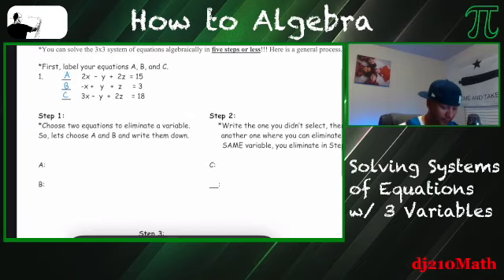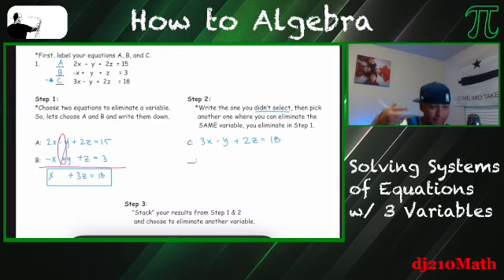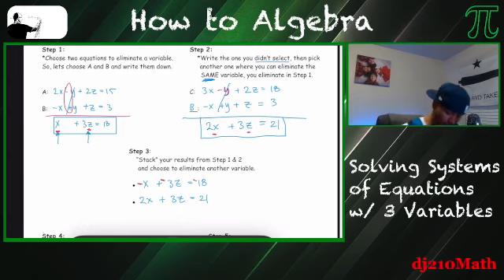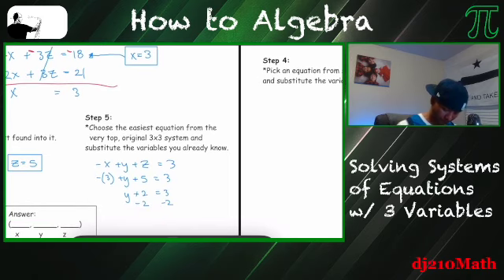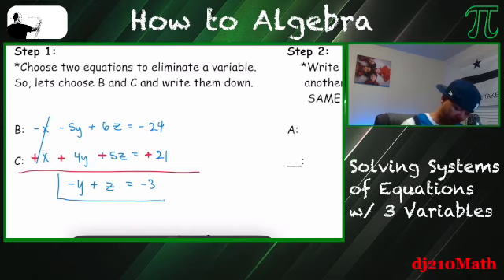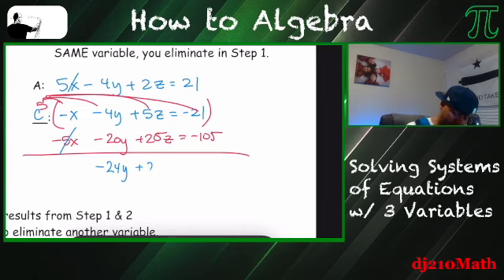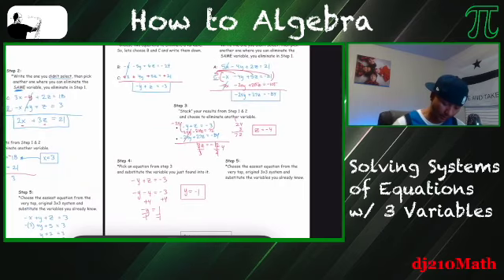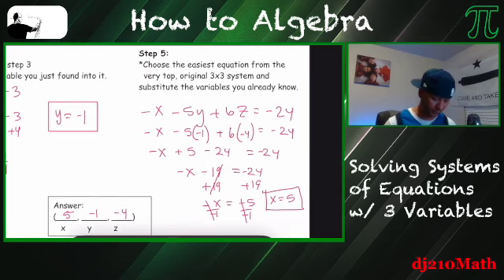Solving Sys. of Equations w/3 Variables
This is a series I'm launching called How to Algebra.  Where I go over Algebra topics. This is episode 25.  Where I cover how to Solve systems of Equations with 3 variables! Let's get it!